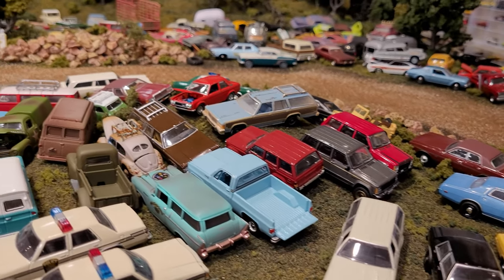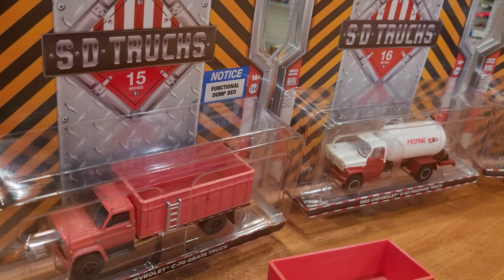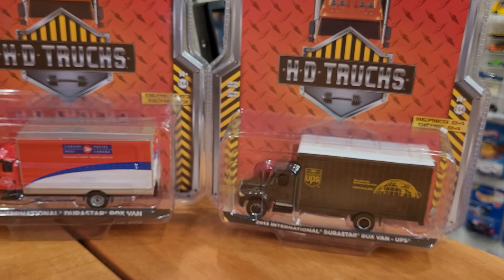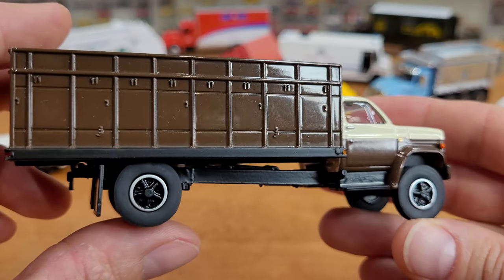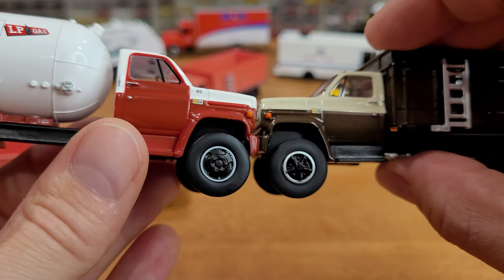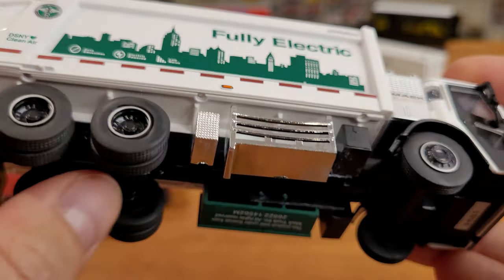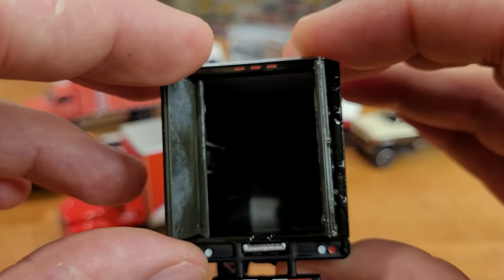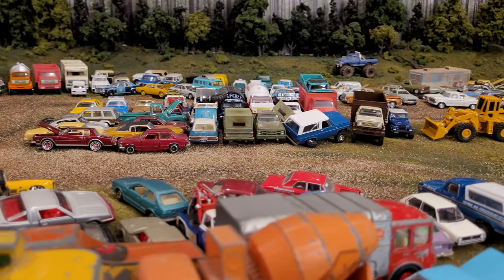Heavy Trucks in the Junk Yard - Scrap or Save?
Take a visit with me at Sam's Salvage Yard, a sprawling field and forest filled with all types of 1/64 scale cars, trucks, tractors, and heavy equipment. This giant diorama junkyard filled with new and old diecast toys has a scrapping storyline you won't want to miss!
Today there is a host of Greenlight H.D. Trucks and S.D. Trucks under consideration for new vehicles to rest here at Sam's Salvage. The lot of trucks includes several late model Chevy C60, C65, and C70 tank trucks, grain trucks, and dump trucks. Also for review are the Chevy C30 with Chevelle Laguna Stock Car, Chicago Police Chevrolet Step Van, Mack Granite Dump Truck with snow plow, Mack Refuse (garbage / recycling) Rear-Loader, and a pair of International Durastar Delivery Vans.
More stories and activates from Sam's Salvage Yard coming soon!